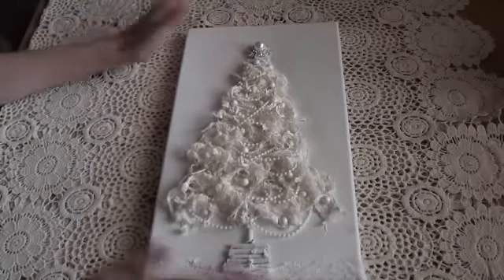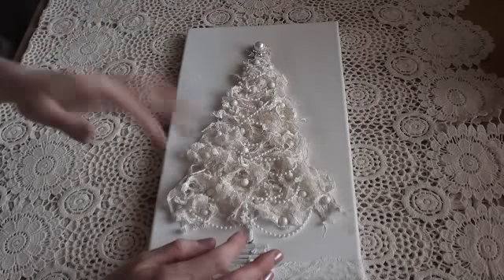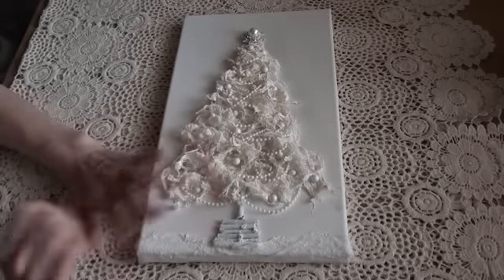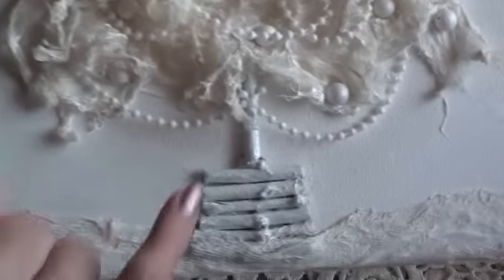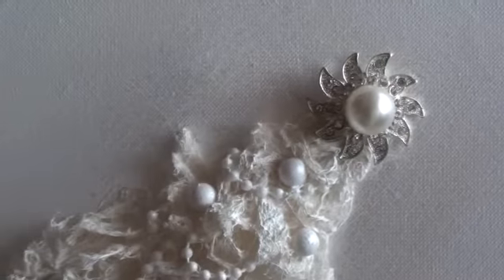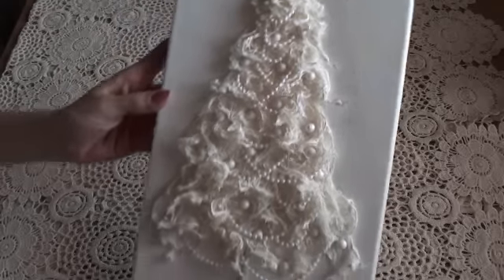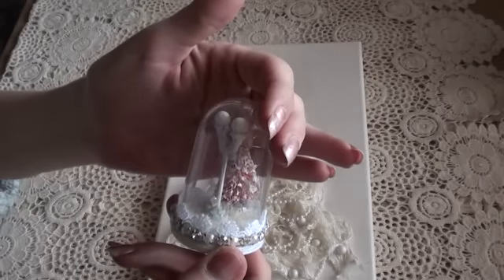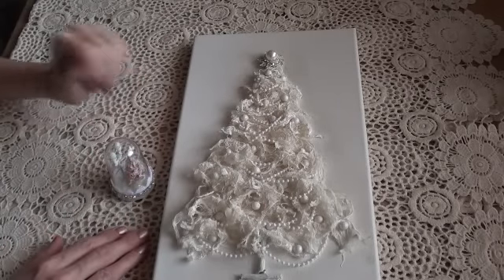Shabby Christmas Tree Canvas